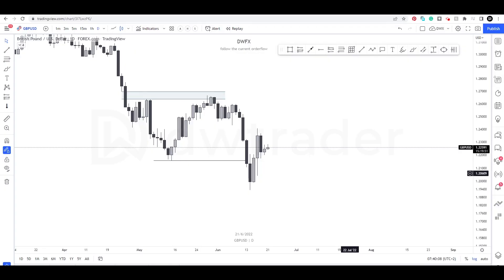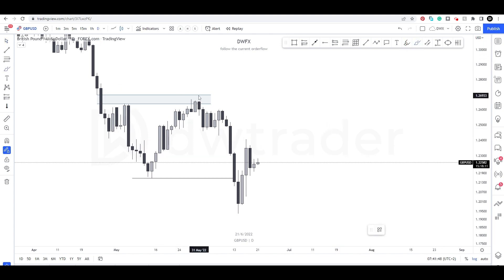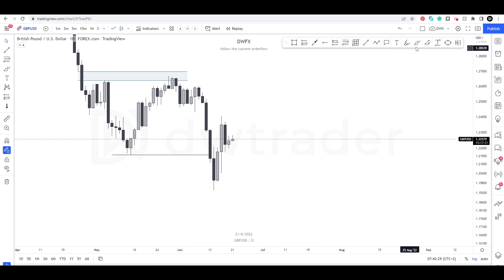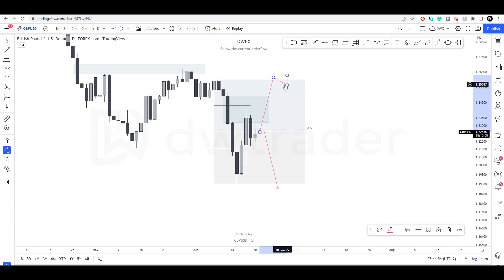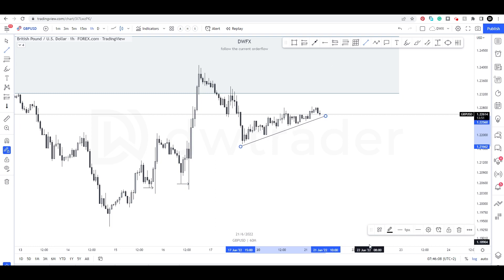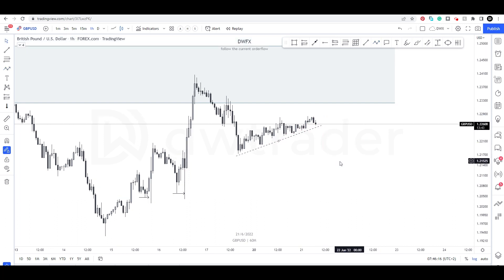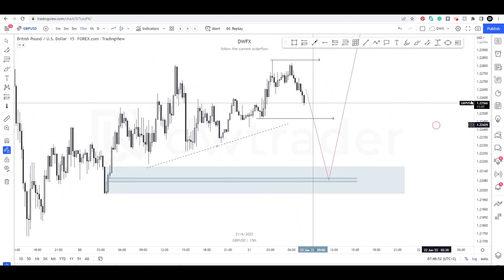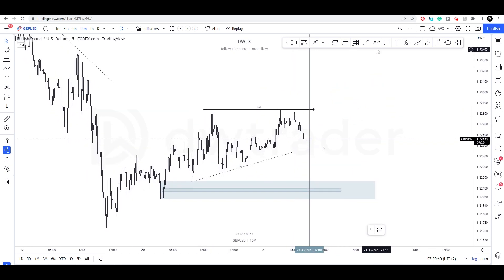Tuesday Outlook + Setups Vol 44 | FOREX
Good day traders. Hope you're all doing good.

New, Tuesday outlook + setups video out today. The market is currently rather boring and more unpredictable than usual. Stay cautious and manage your risk well.
CODE: dwspecial10